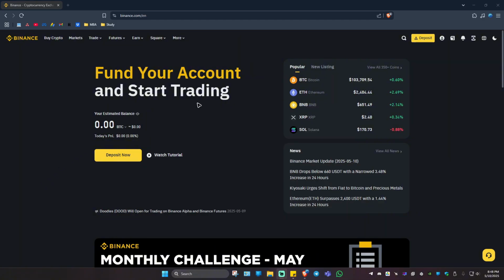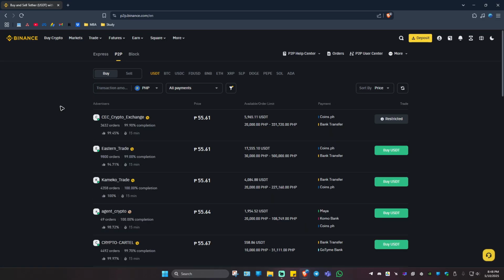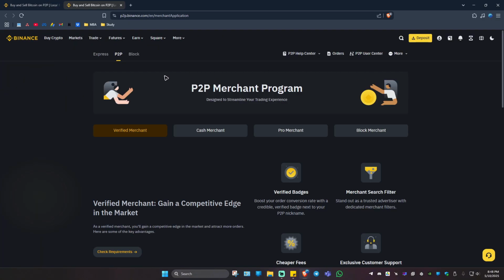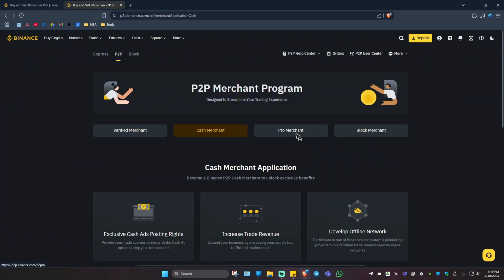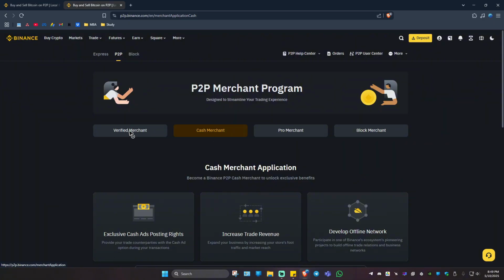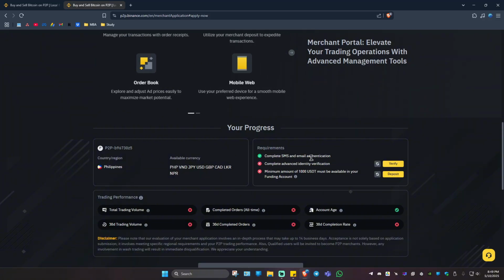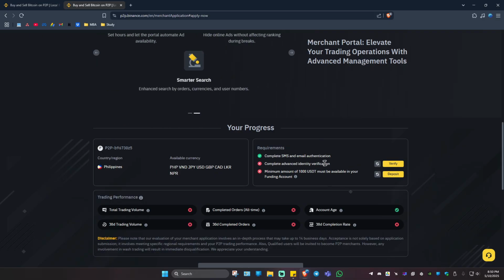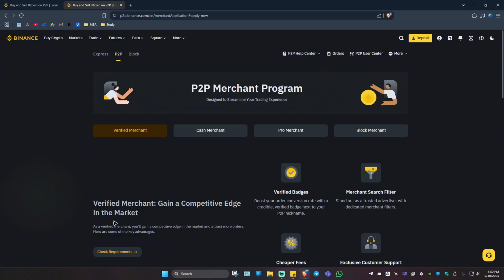How to Create a Binance P2P Merchant Account | Beginner Tutorial 2026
In this video tutorial, I’ll show you how to create a Binance P2P merchant account step by step. If you want to become a Binance P2P merchant and start earning by posting trading ads, this guide is for you. We’ll cover how to complete your identity verification, deposit USDT into your Funding Wallet, and submit your merchant application on the Binance app or website. You’ll also learn about the benefits of being a verified merchant, like exclusive support, special promotions, and advanced trading tools. Whether you’re new to Binance P2P or looking to upgrade your trading experience, I’ll walk you through the entire process so you can get started quickly and safely.